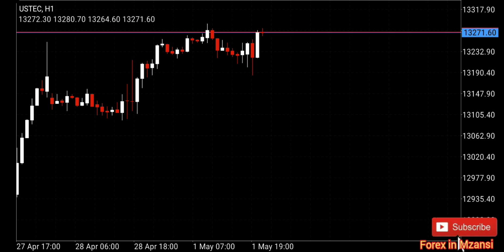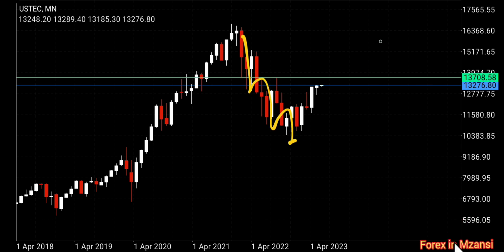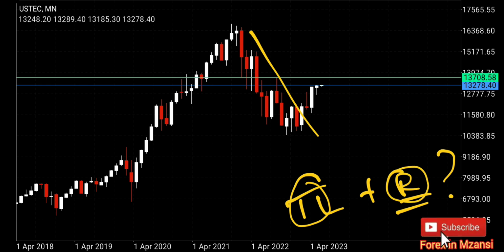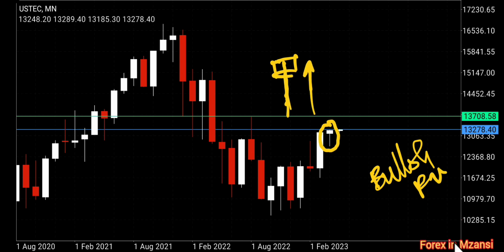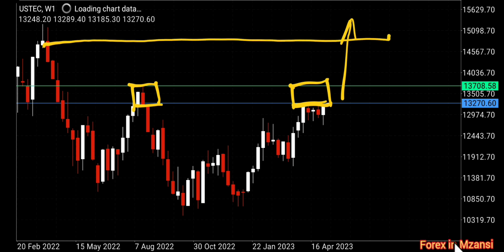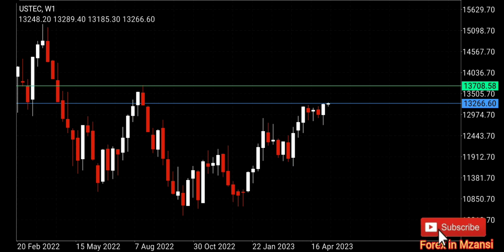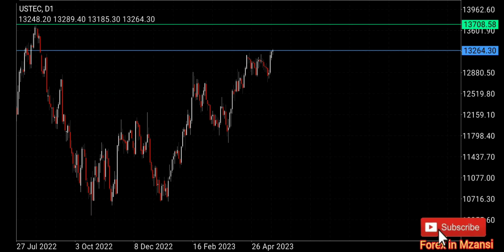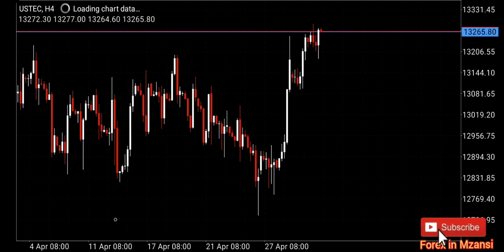[MUST WATCH] Nasdaq Analysis ||Weekly Forecast -May 2023